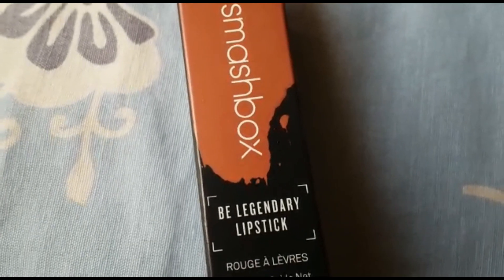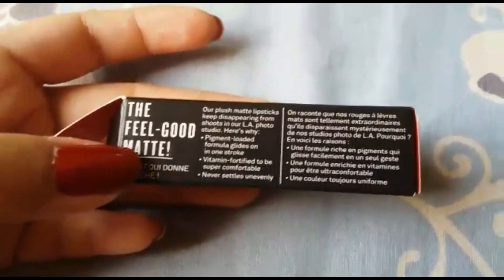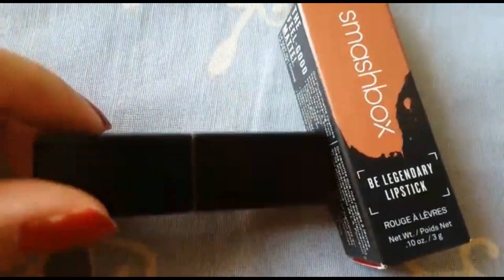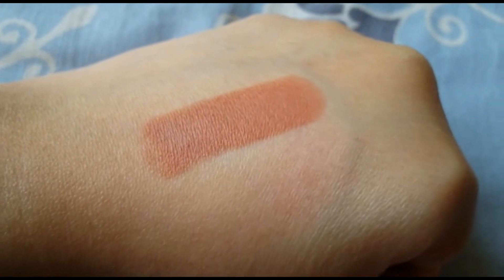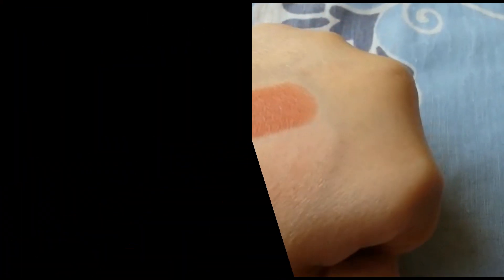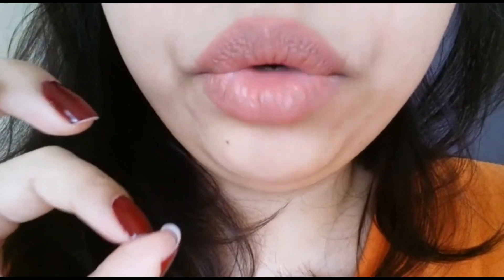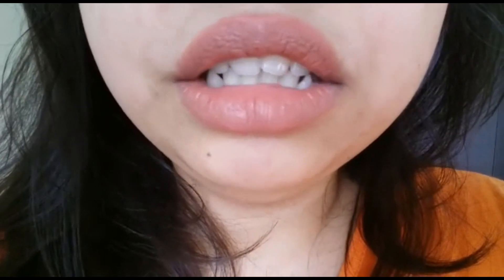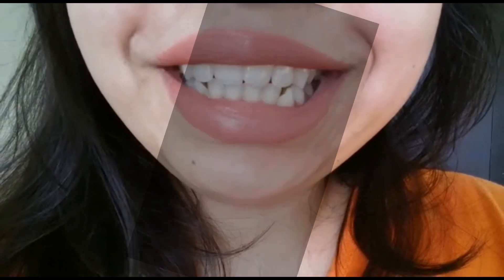SMASHBOX SAFEWORD SWATCH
or it is also available at sephora stores in other countries!